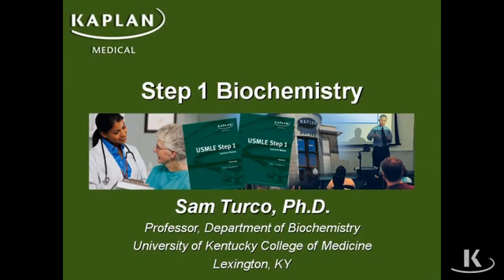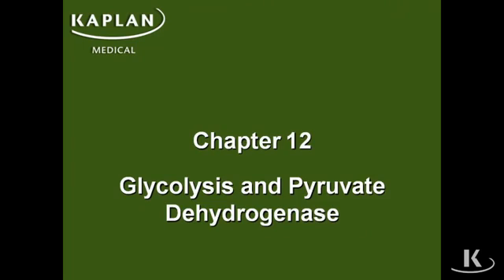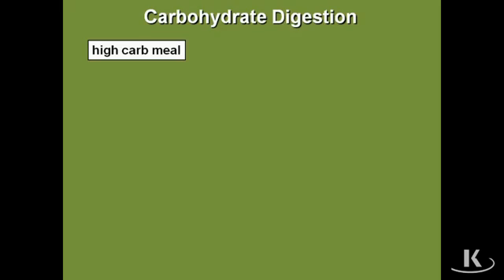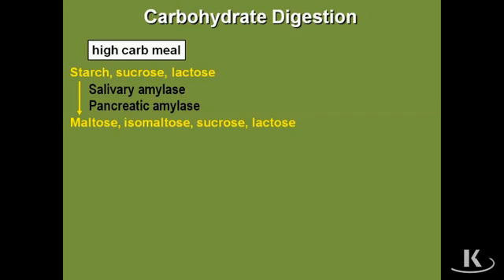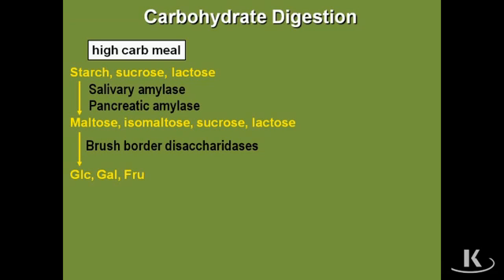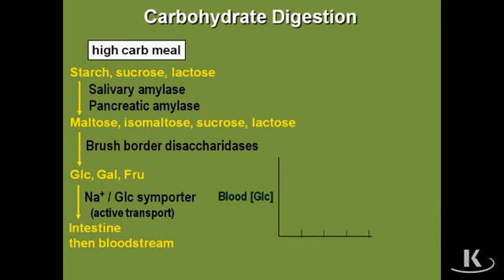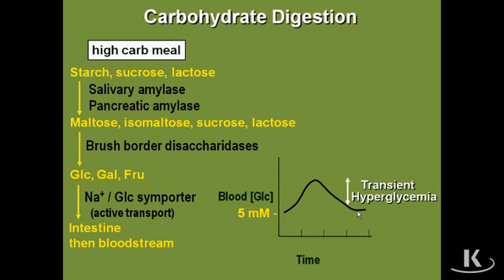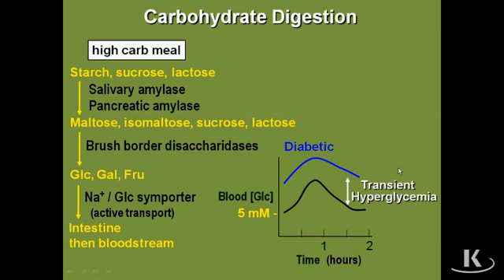BioChem2 Turco 12a Carbo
Kolhydrater